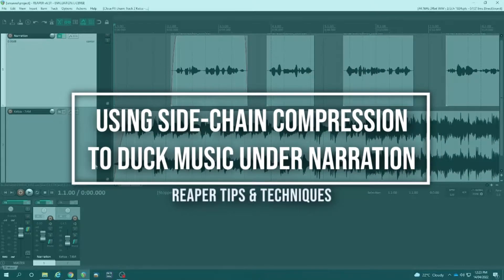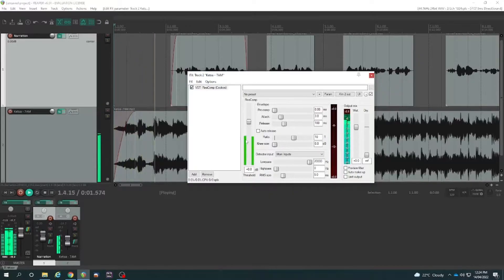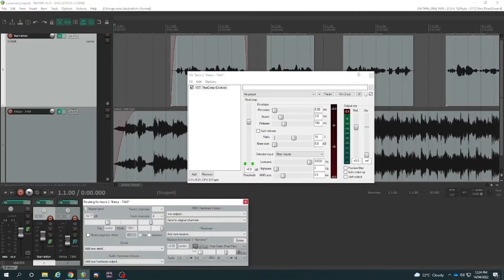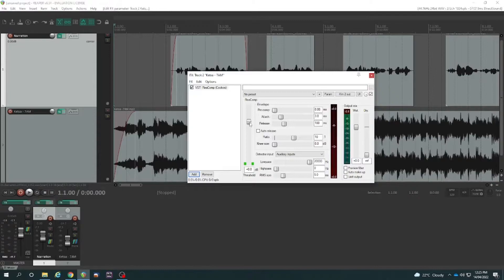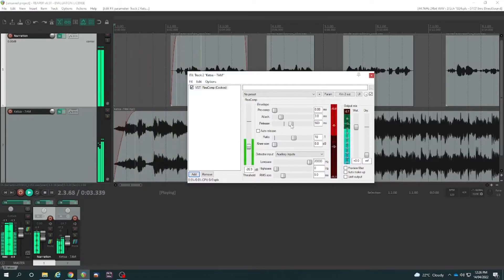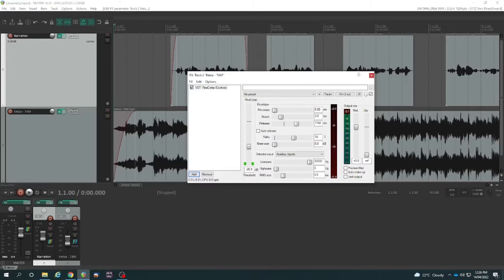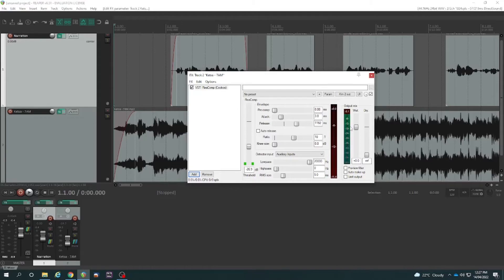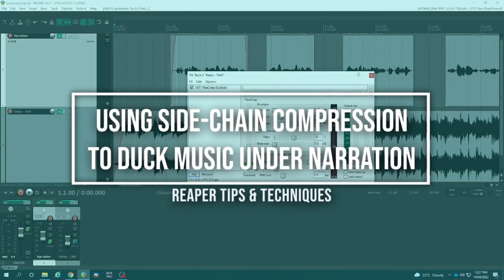Side-chain compression for ducking background music under a vocal track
Side-chain compression uses the voice track to trigger the compression placed on the music. The compressor clamps down and reduces the volume of the music when the voice starts to speak. This allows you to "duck" the music below the voice and then have the music return to normal volume.

This is very common in Radio and TV and can also be used for other applications wherever you want some BGM to drop below a voice track.